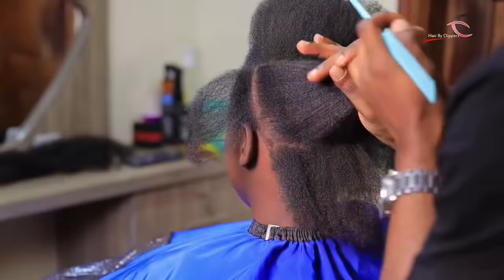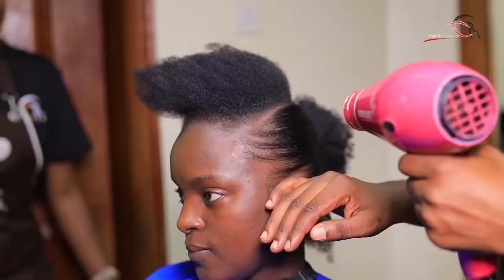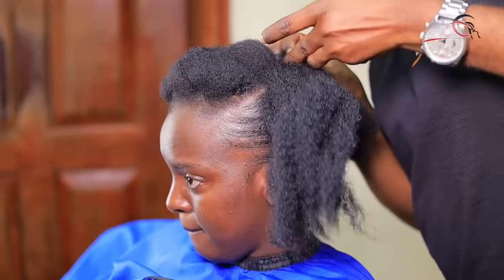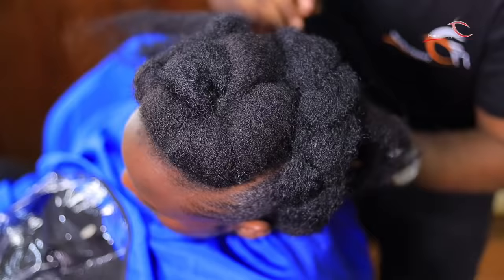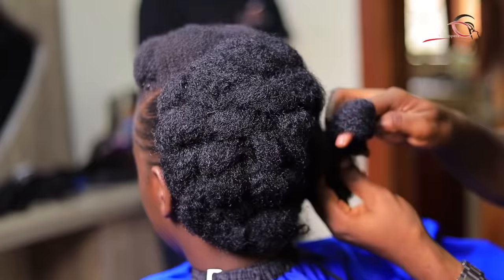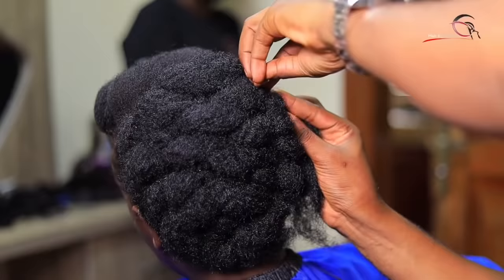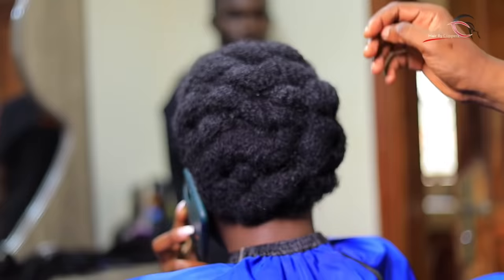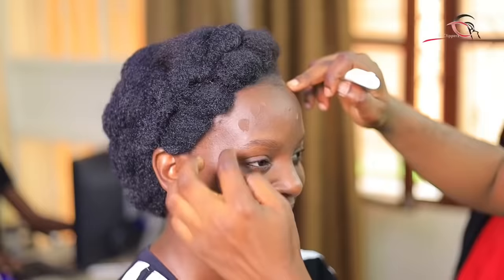The Most Simplest NATURAL STYLING & MAKEUP Very Detailed.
PRODUCTS WE USE & RECOMMEND:
1. Stylin' Dredz Mouldin' Gel Wax
2. Shaper Plus - Extra Hold Hairspray
3. Afro Kinky Curly Wig With Bangs Full Machine Made Scalp
4. 13x4 Kinky Curly Lace Front Wigs Human Hair
5. 72 Pcs Crochet Hooks Set
6. 10 Pieces Latch Hook Crochet Needle Comb
7. Newest Flagship Dyson Supersonic Hair Dryer
8. Canon EOS R Mirrorless Digital Camera
9. ECOCO Eco Style Gel 100% Pure Olive Oil, Adds Shine and Tames Split Ends
10. Lucci’s Childrens Grooming Supply Baby Hair Gel